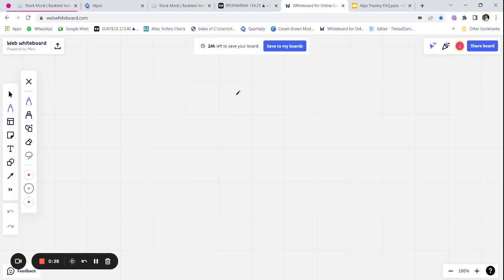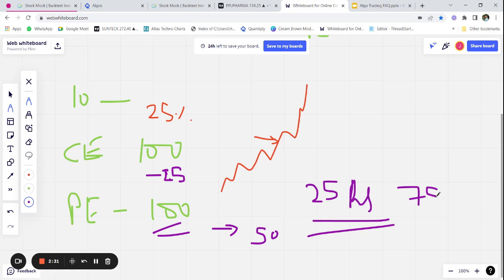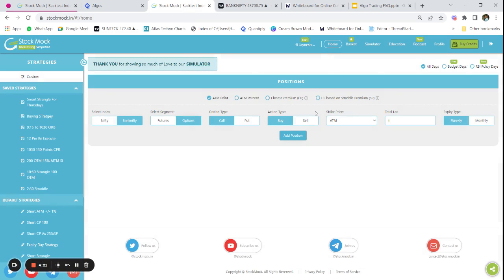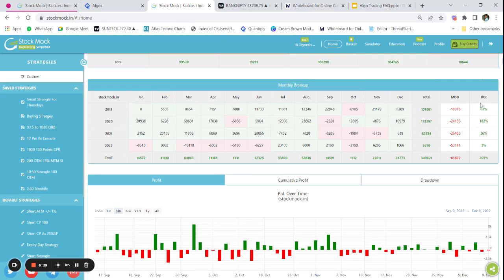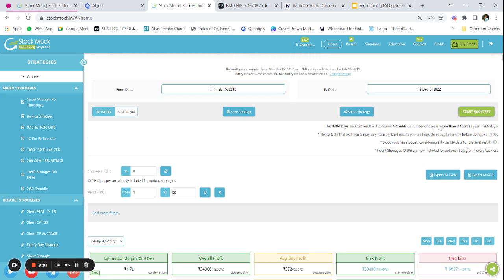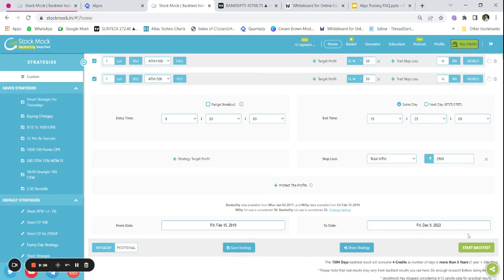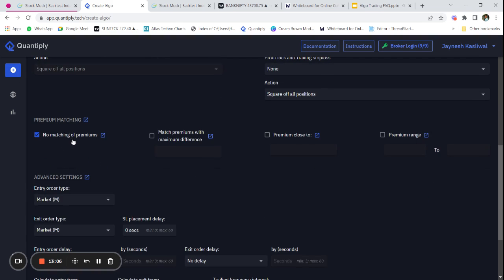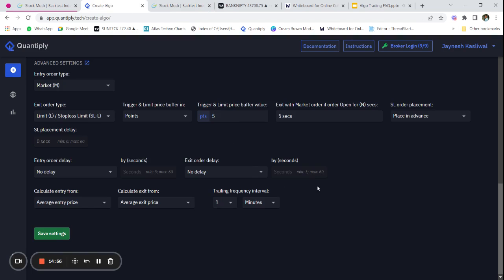How to make your first Algo Trading Strategy | Beginner Tutorial | Stockmock and Quantiply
In this Video I have Talked About
1. Basics of Algo Trading
2. How to Code in Stockmock and Deploy in Quantiply

Whatsapp for Algo Trading Details :
wa.link/c1jiln